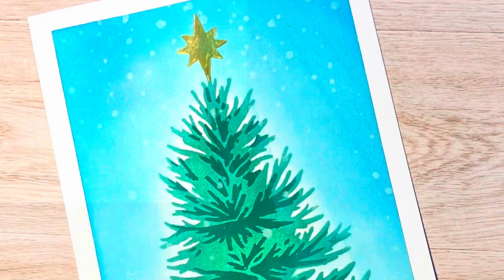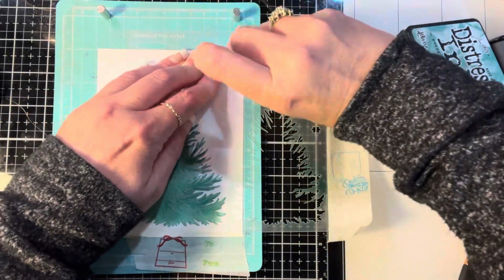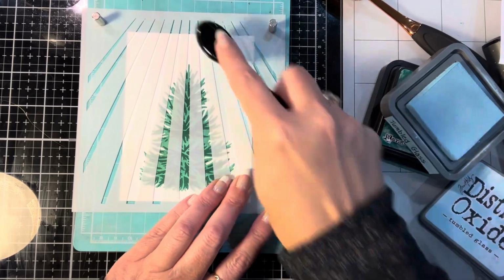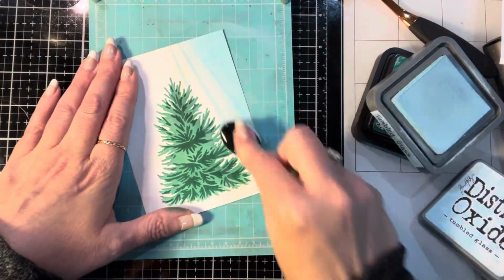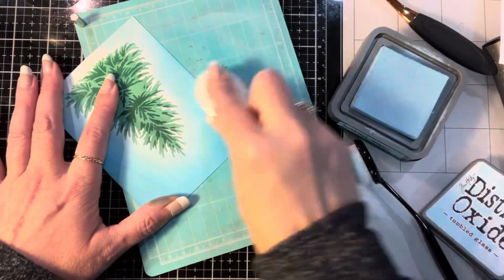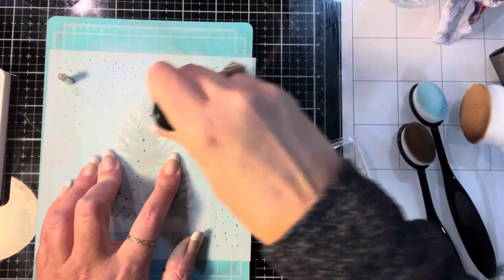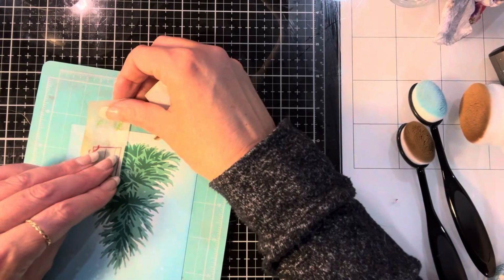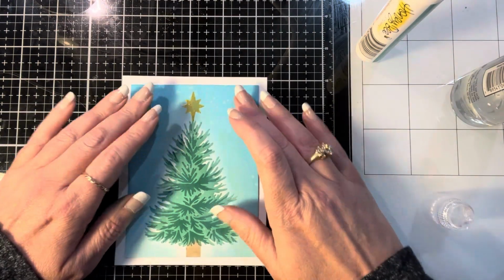Day 2 - Countdown to Christmas 2023 : Creating a card using stencils and ink blending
Here’s the intro video:

Intro to the 2023 Countdown to Christmas Series - Surprises, Prizes and more!